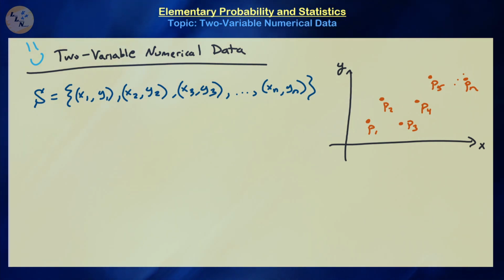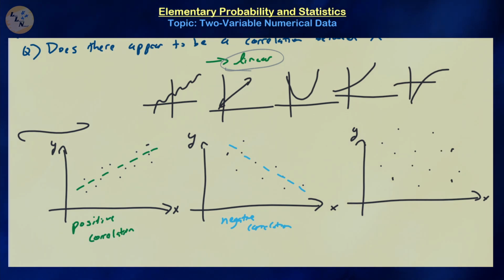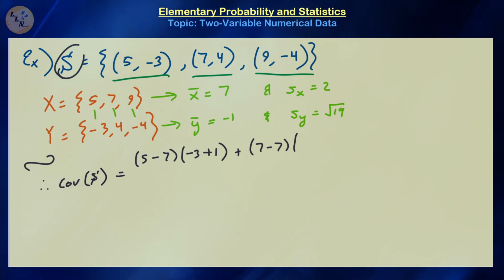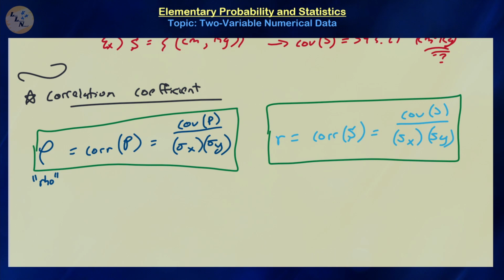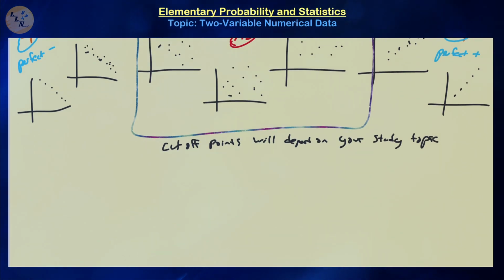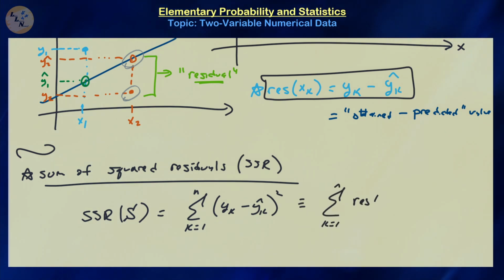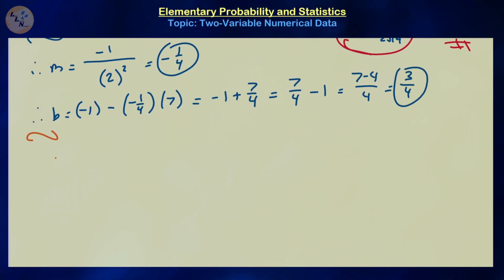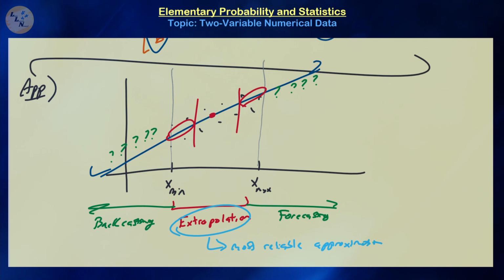(PS05) Bivariate Numerical Data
In this video, we give a brief overview of some of the fundamental ways we can analyze two-dimensional numerical data. In particular, we introduce a few measures of linear correlation, how they are connected to each other (such as covariance, squared residuals, correlation coefficient, and coefficient of determination), and discuss some of the basics associated to the line of best fit for a set of data.